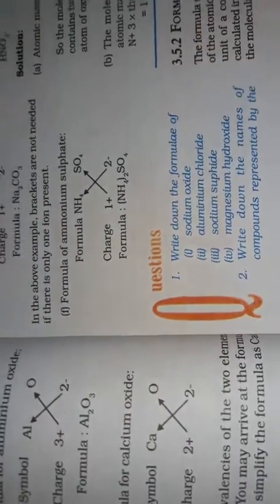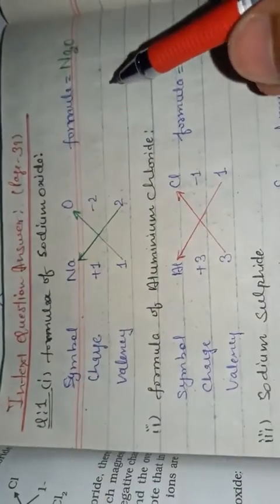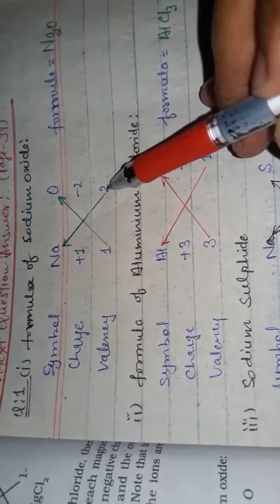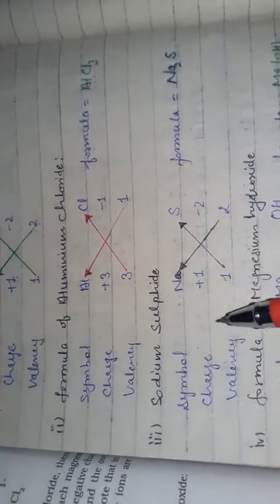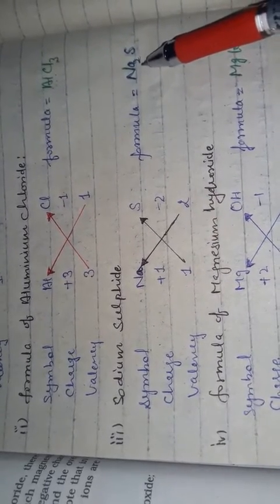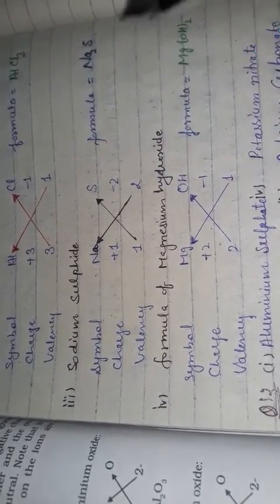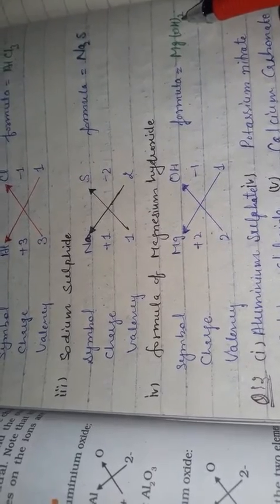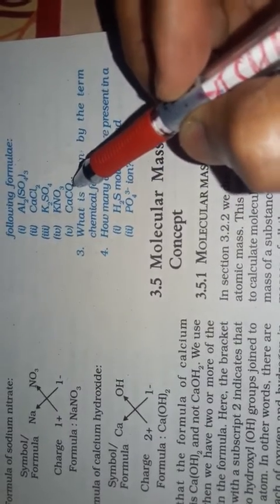9th Chemistry Class ( NCERT Question Answer, Chapter - 3)